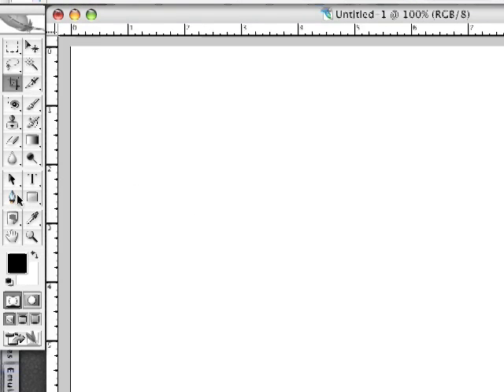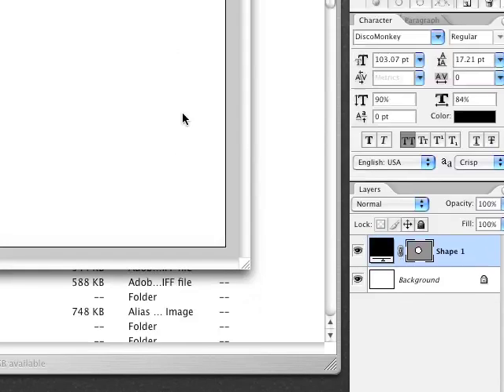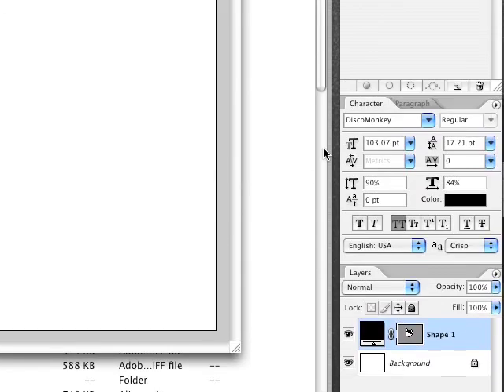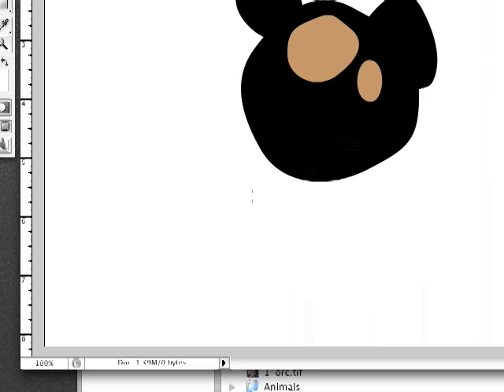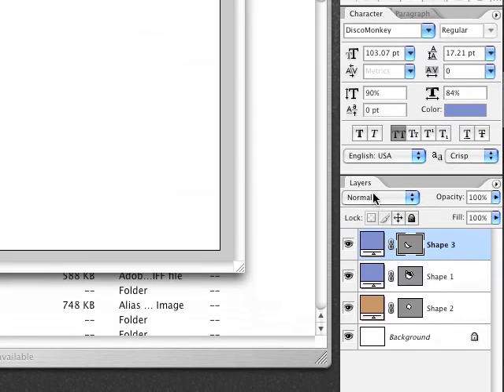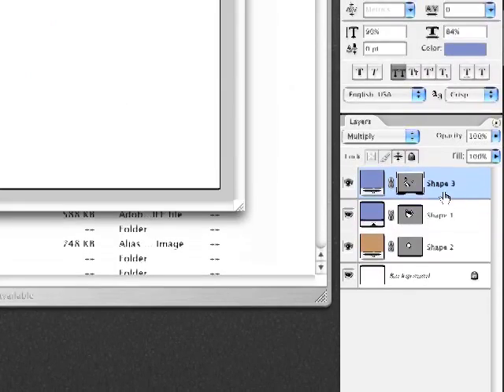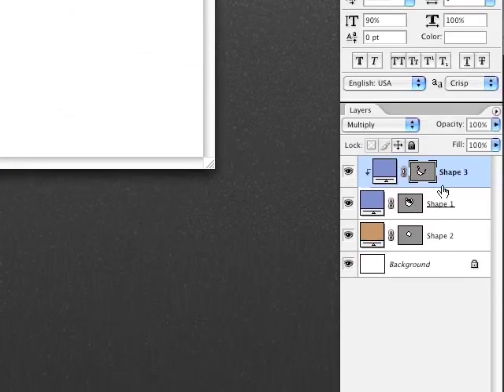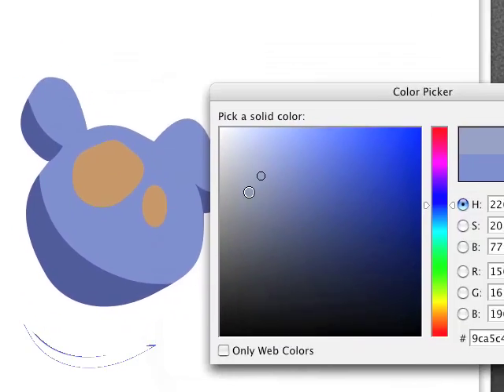Pen Tool Demo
A short movie showing how to use Adobe Photoshops' Pen Tool to make vector shapes and layer, and how to edit them. Hey, at least it's something.